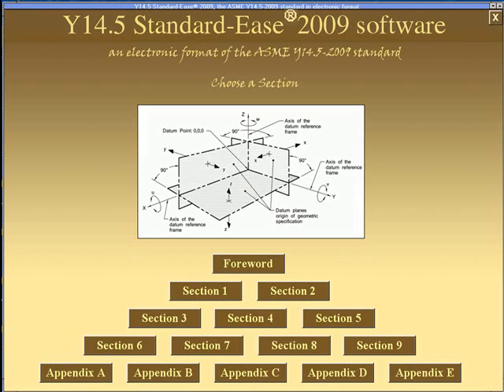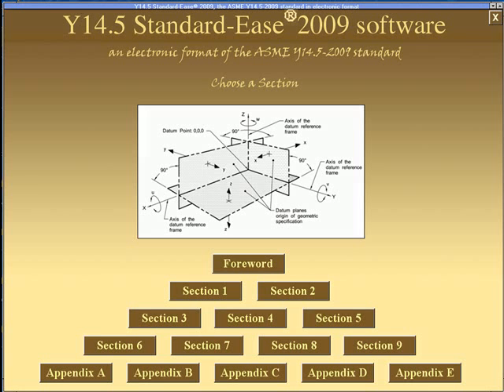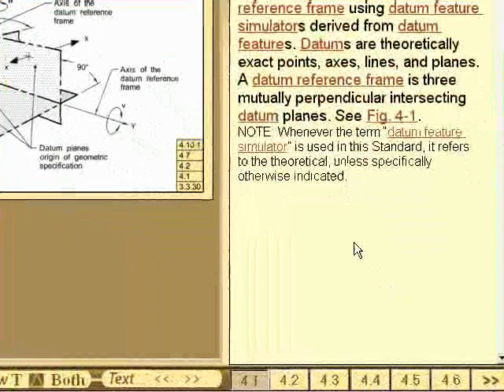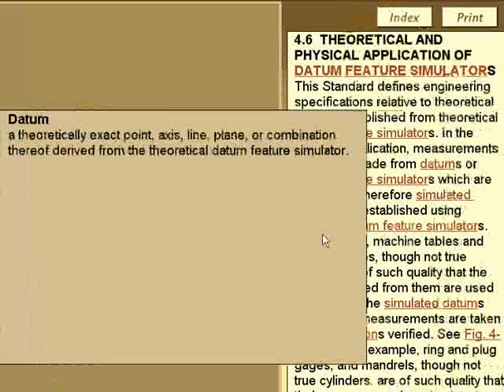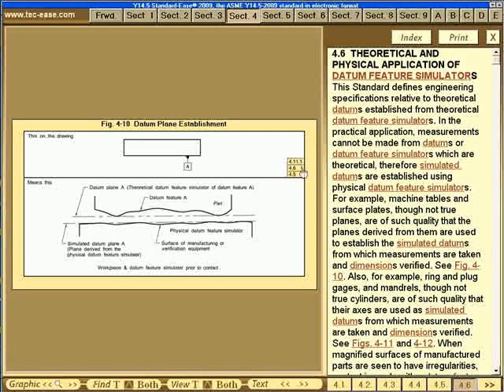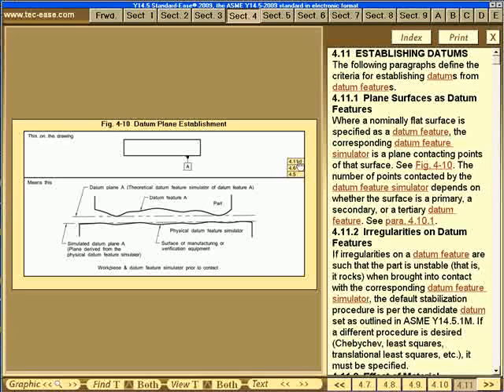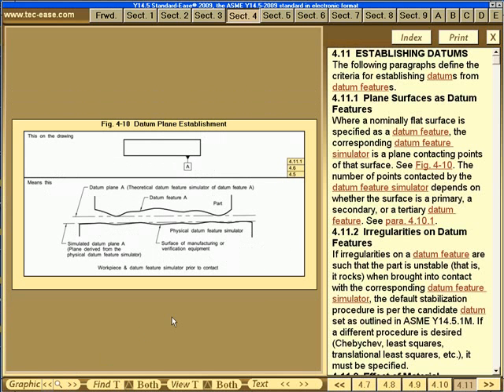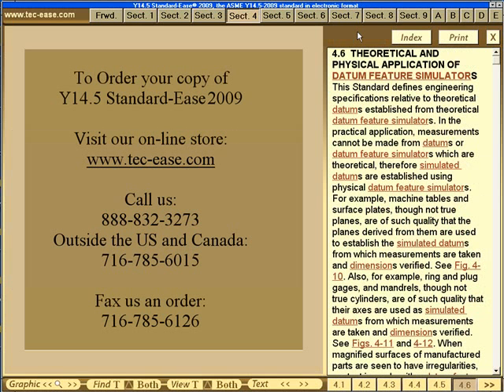ASME Y14.5-2009 in Electronic Format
Y14.5 Standard-Ease® 2009, is the ASME Y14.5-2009 standard in electronic format. This is not our interpretation of the Standard, it is the Standard!    View texts and graphics together - no more flipping back and forth between pages, Pop-up definitions of words, Searchable, both by text and graphic. to order.